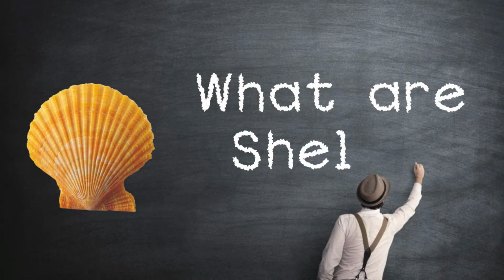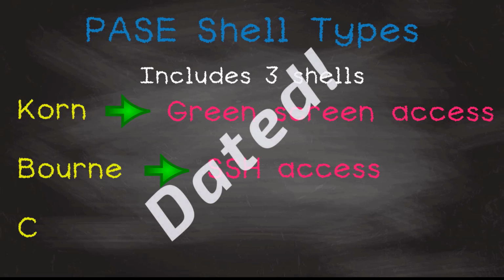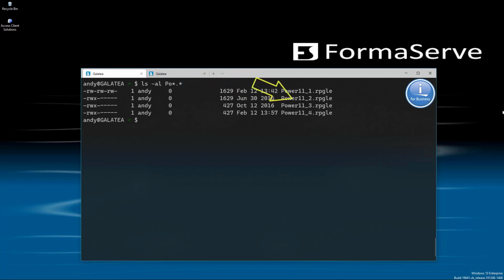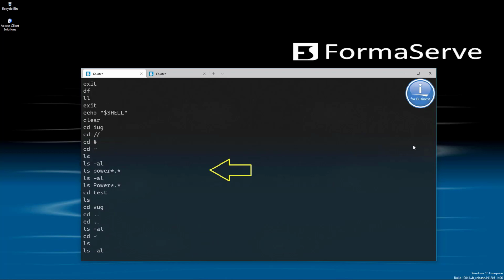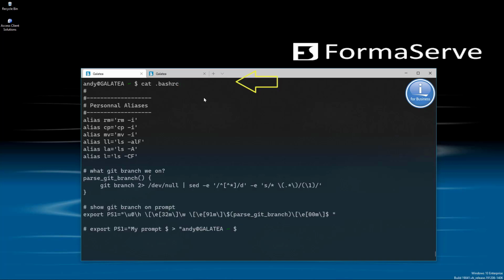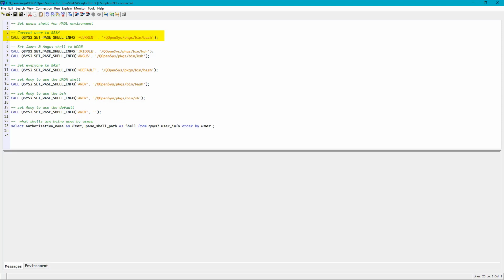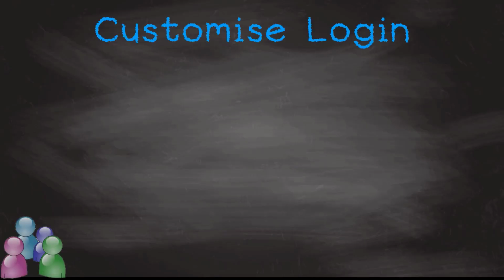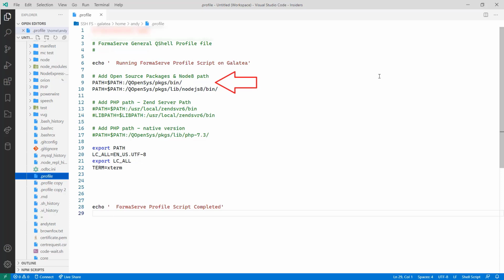Harnessing Shells on the IBM i for Professional Results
In this short How To On IBM i Video we will be taking a look at using shells for our IFS access on the IBM i.

I will show you how we can use shells to maximise our work shell experience and get the most out of them.

See the benefits of moving away from green screen 5250 shell access.

-- Contents --
00:00 - Intro
00:34 - What are shells
00:50 - What is PASE
01:16 - Shell types on the IBM i
01:51 - BASH Shells
02:02 - BASH Benefits
02:24 - BASH Examples
07:22 - How do we change our Shell
08:42 - BASH Profiles
09:04 - Customise Logins
10:53 - Check out learning.formaserve.co.uk & Powerwire.eu
11:15 - Wrap Up!